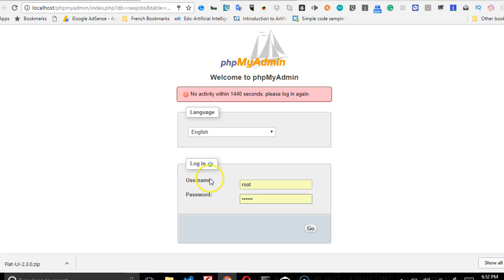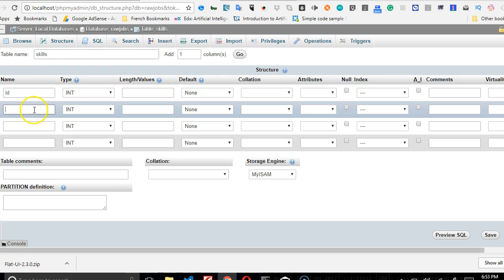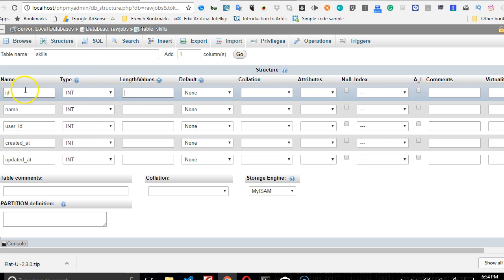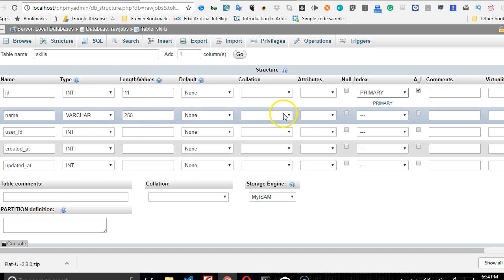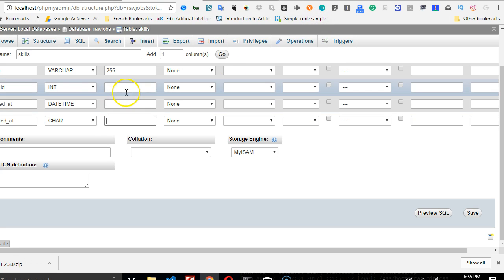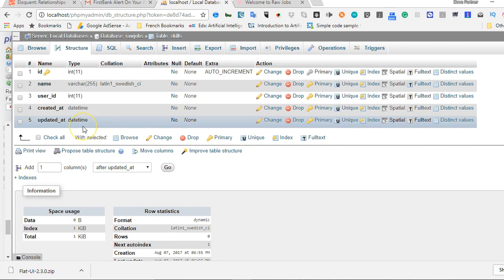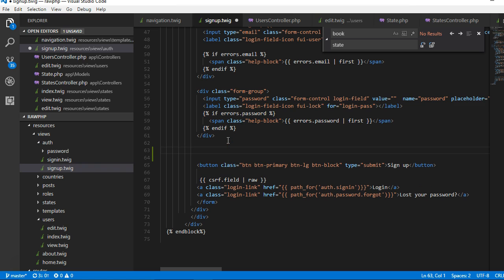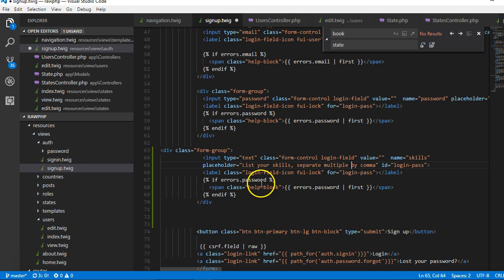Web development tutorial - recruitment portal - 32 Add skills tags field to signup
This tutorial on how to build a jobs site covers how to add a tags field in the signup form. The user adds different tags on their signup form, all tags separated by a comma. The code then takes it up and saves them individually in the database.